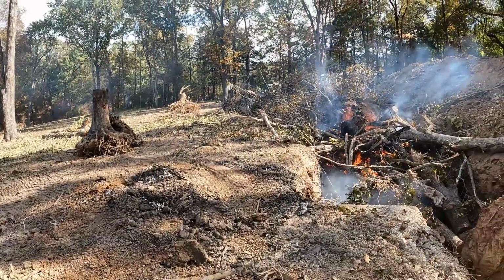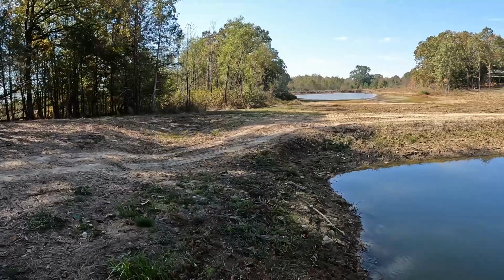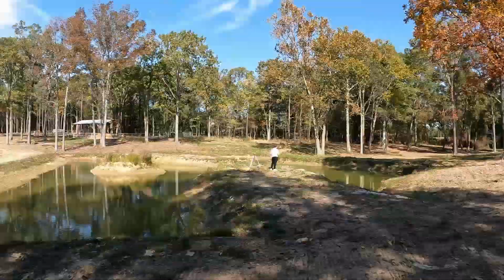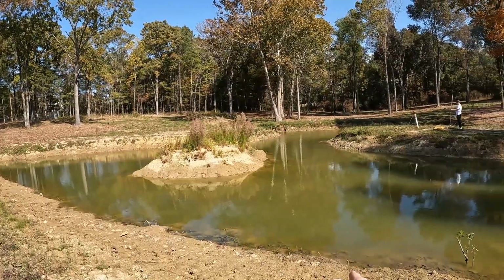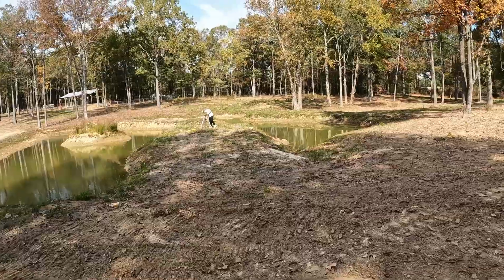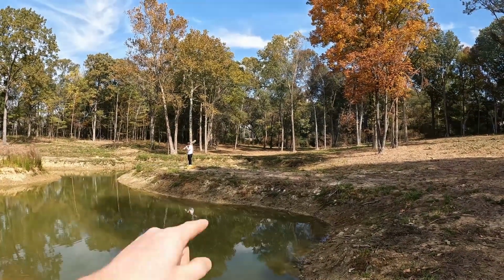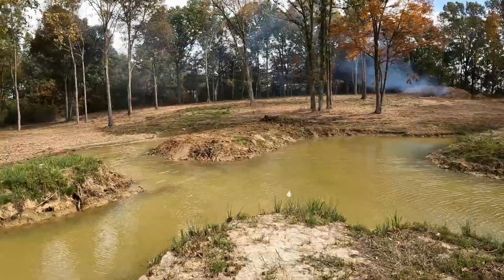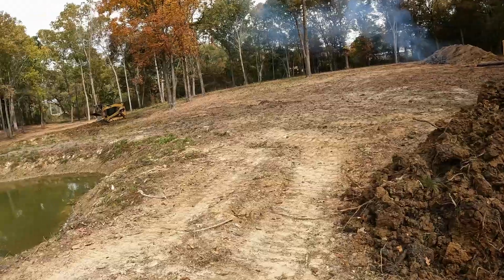Small Island addition to a duck dog training pond.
getting closer to finishing this job.  Cutting in a small island and moving dirt.